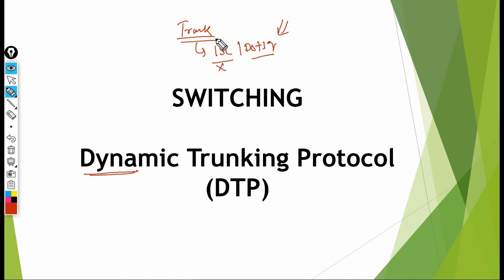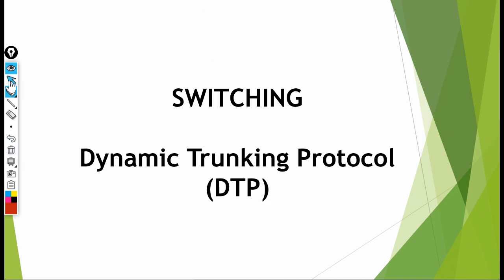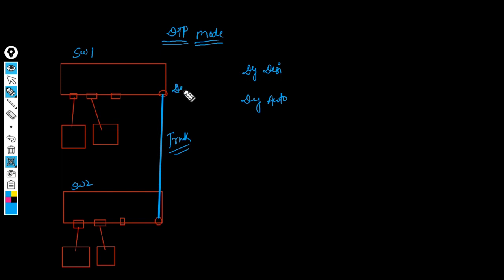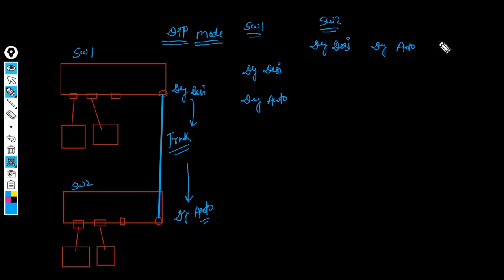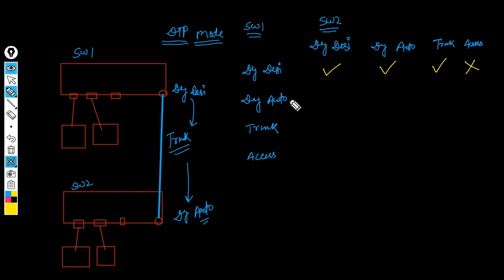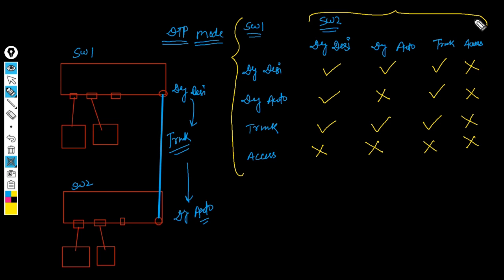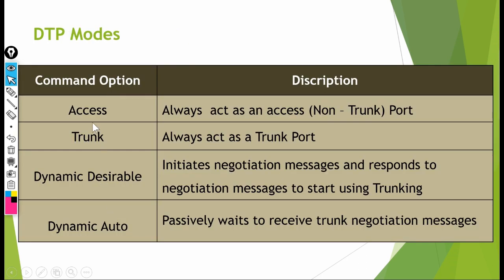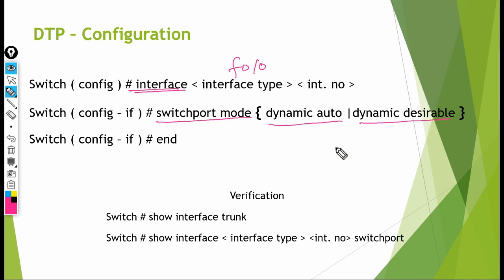Lesson 59 - Learn CCNA - DTP : Dynamic Trunking Protocol